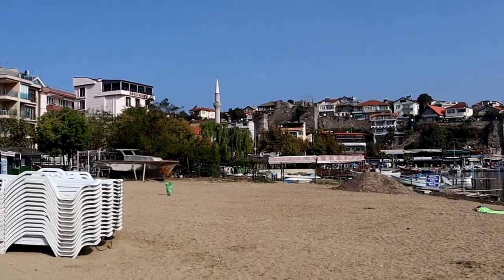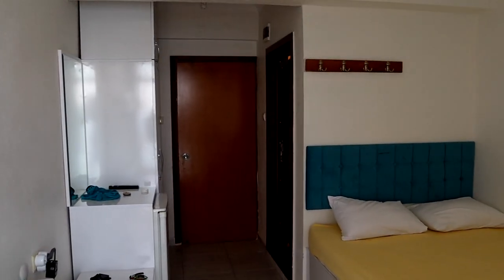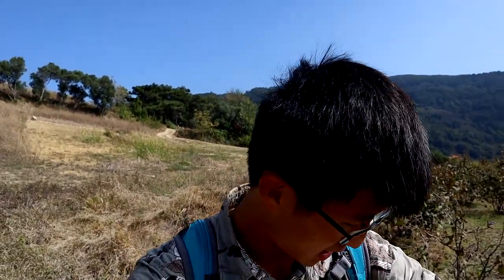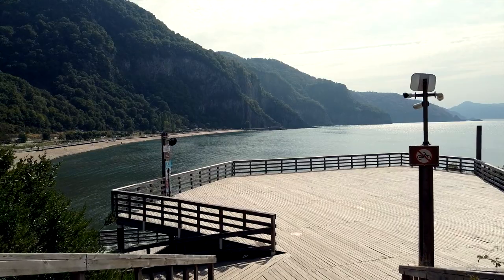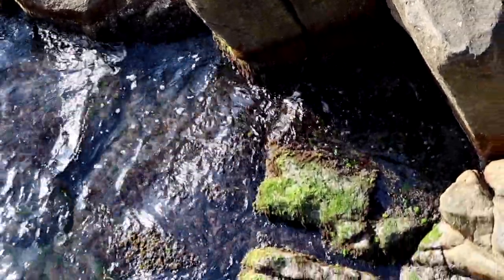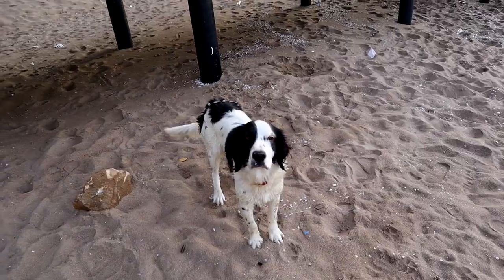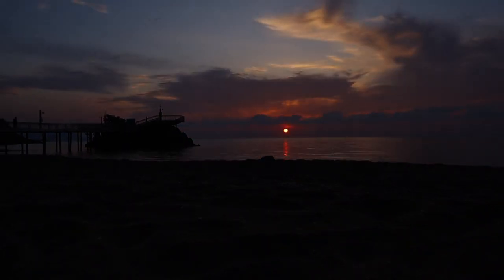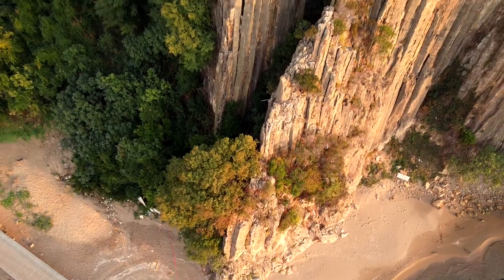GUZELCEHISAR, BARTIN - THE BEST BEACH ON TURKEY'S Black Sea COAST??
Guzelcehisar, Turkey - Today, it's a sleepy little fishing town on the Northern shores of Turkey, but thousands of years ago, this was the site of explosive volcanic activity that produced one of the most impressive geological formations that exist to this very day. This is the hidden gem of Turkey's Black Sea Coast.